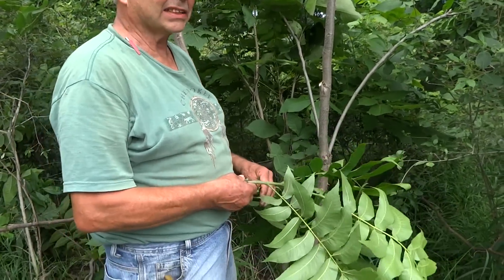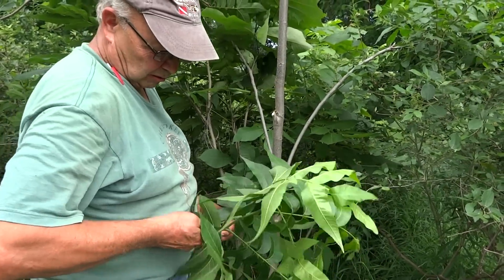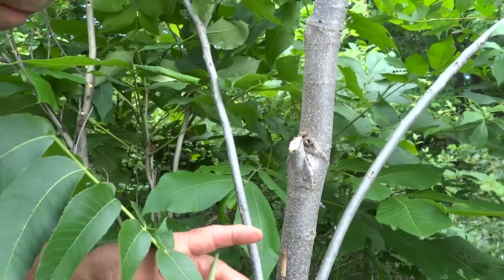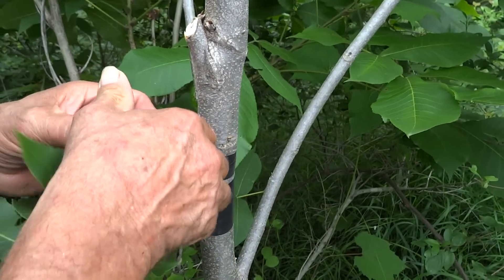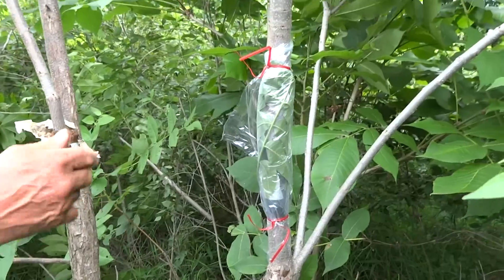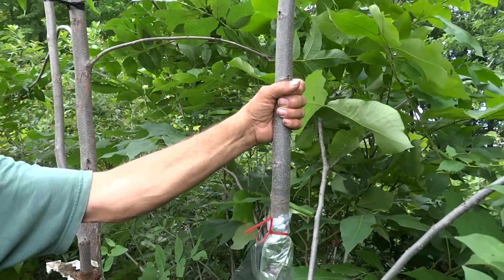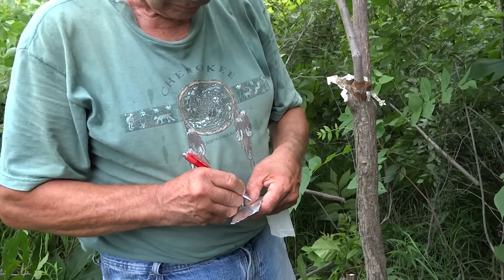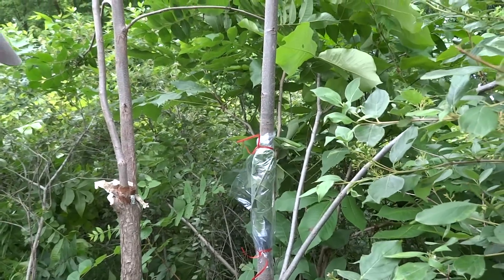Grafting Pecan: June Greenwood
Iowa Nut Growers Association President Gary Fernald demonstrates summer grafting of pecan.